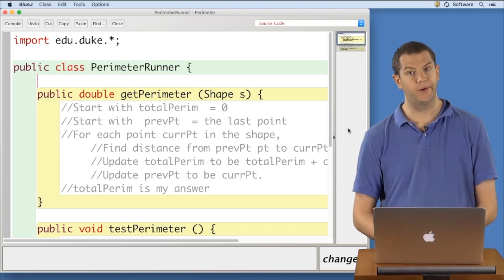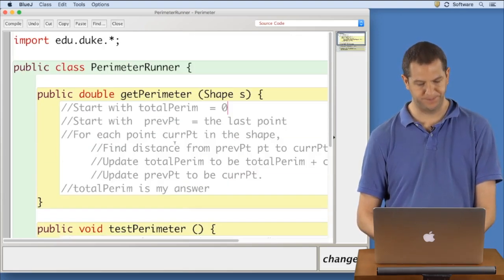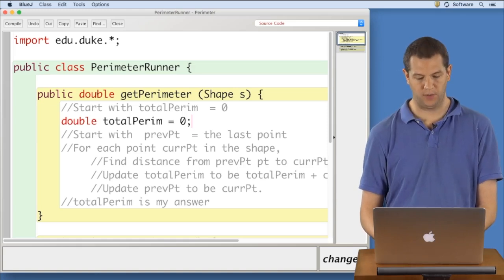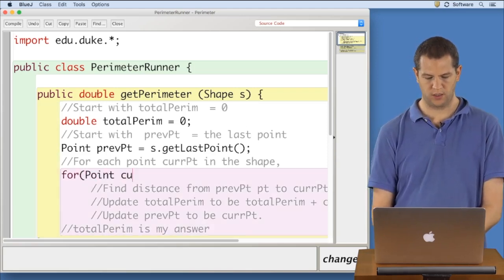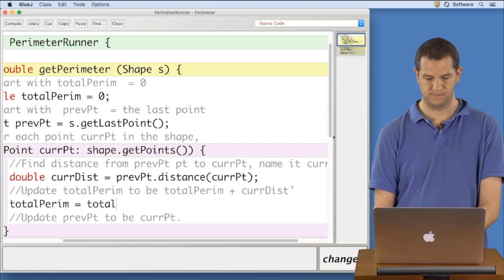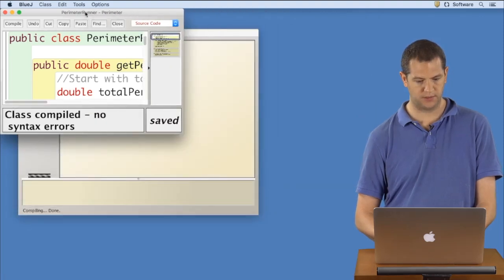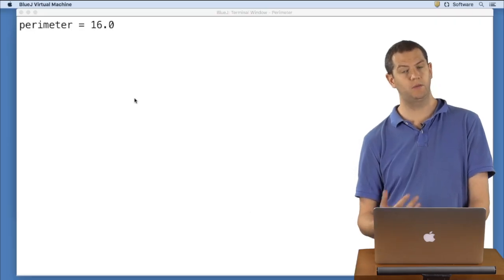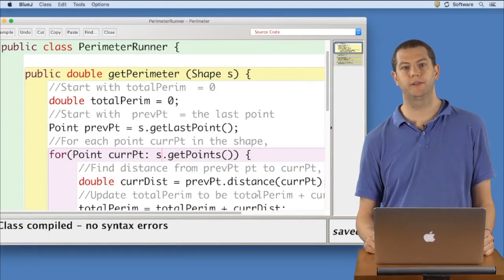Seven Steps in Action Translating to Code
This material is extracted from the "Java Programming: Solving Problems with Software" course , authored by Duke University.